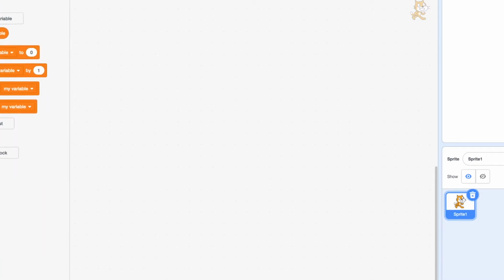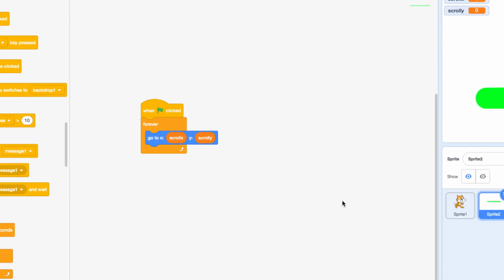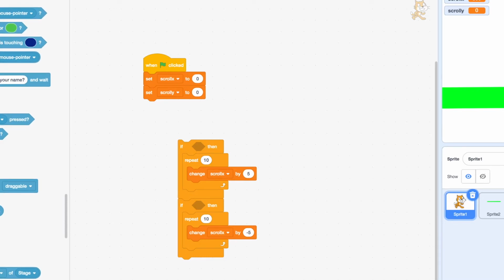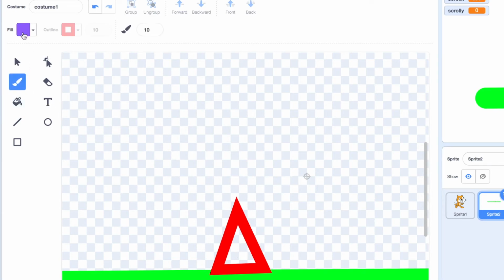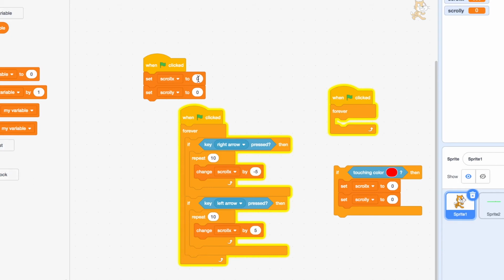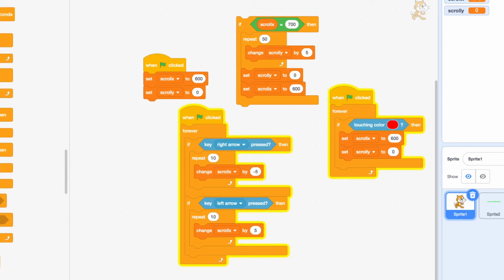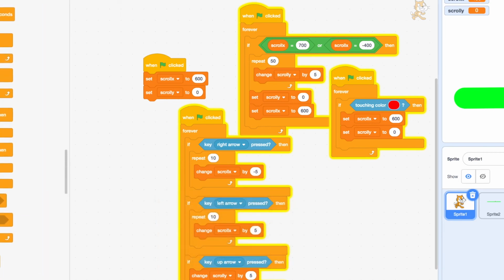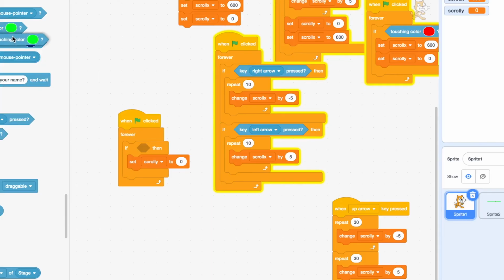Scrolling Platformer Tutorial for scratch